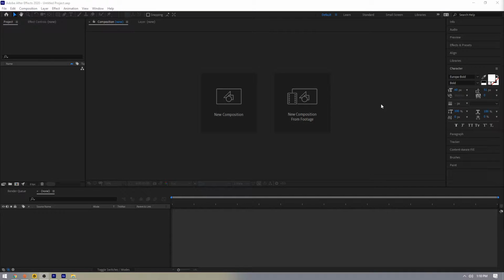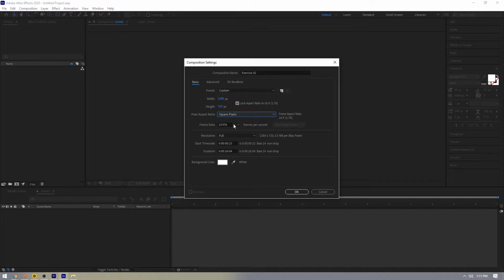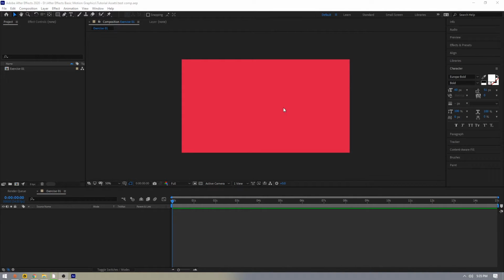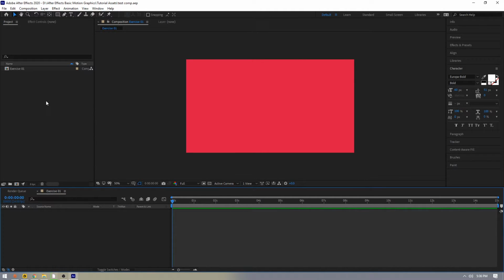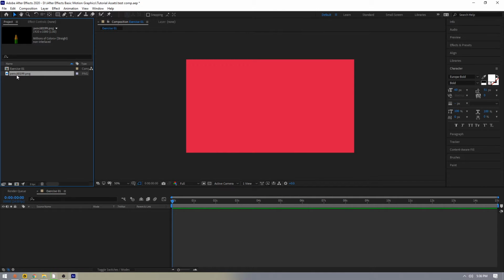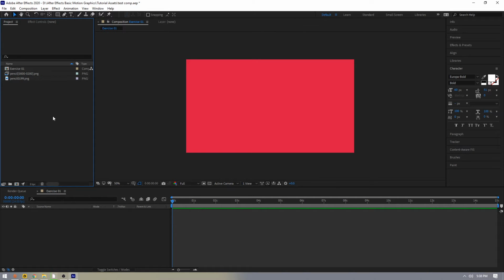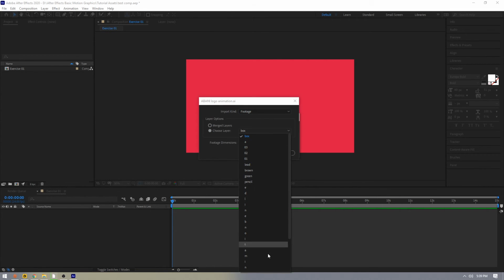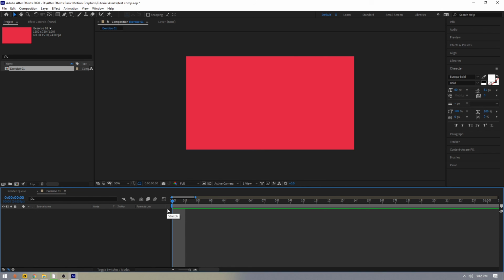Video 03 Importing Assets and Creating Compositions